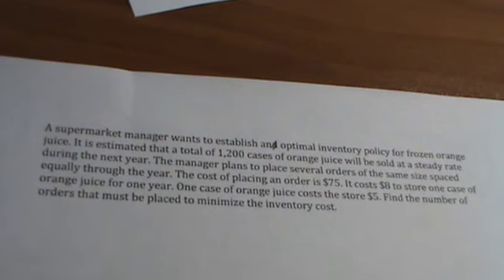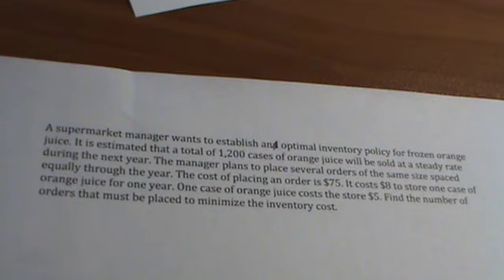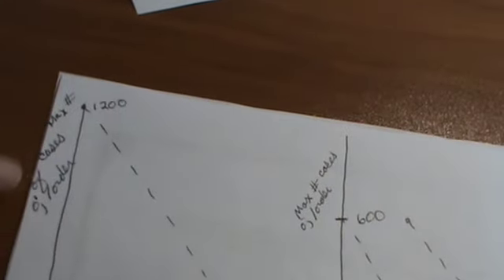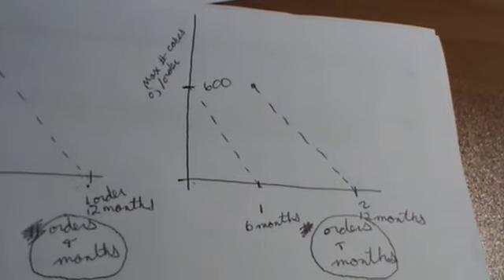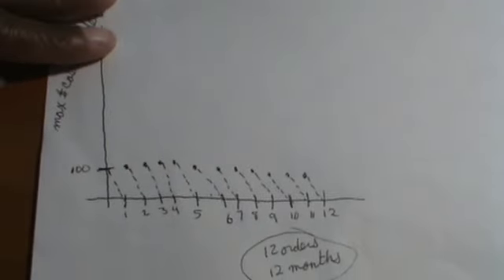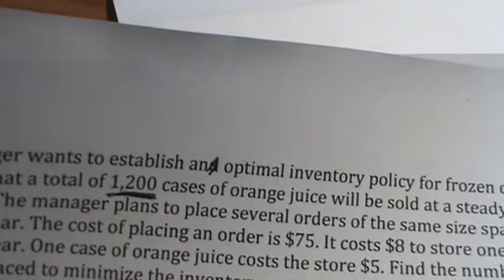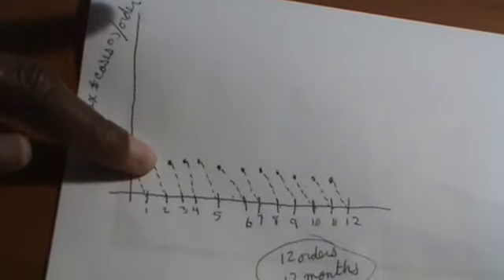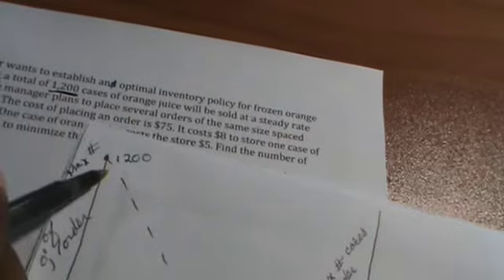Vid 41 Inv Cost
At 1:23, I say the order has been filled. I meant to say the order has been sold (to customers).